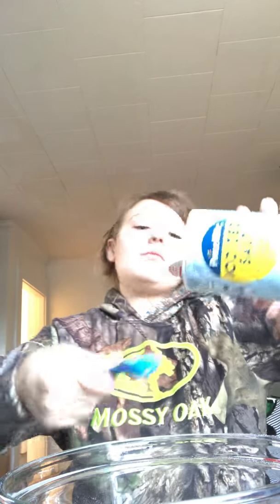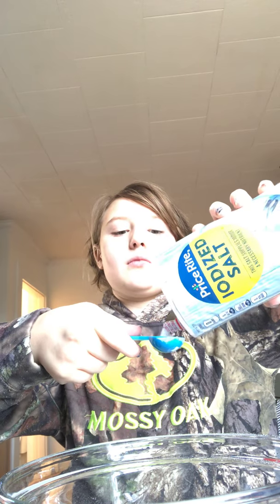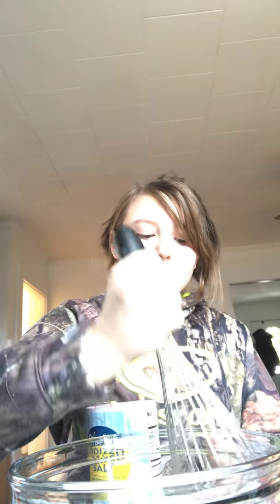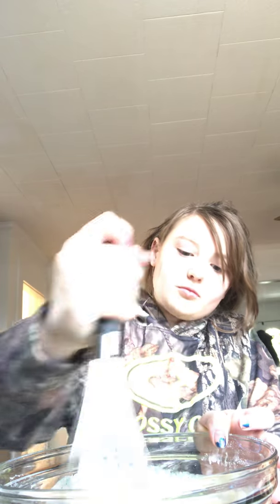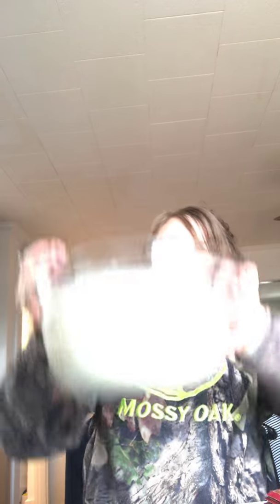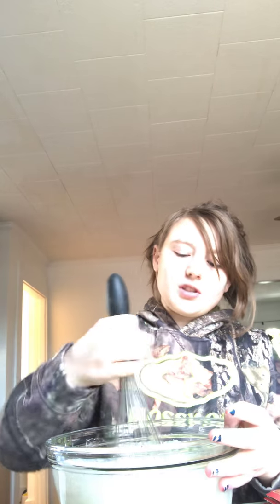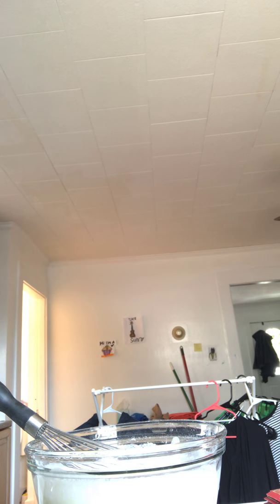Making pancakes part 2